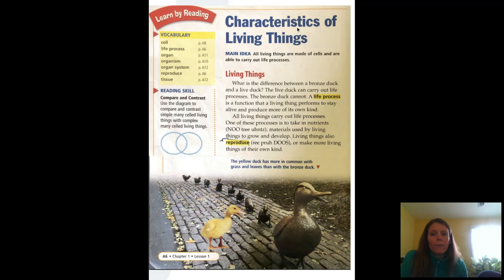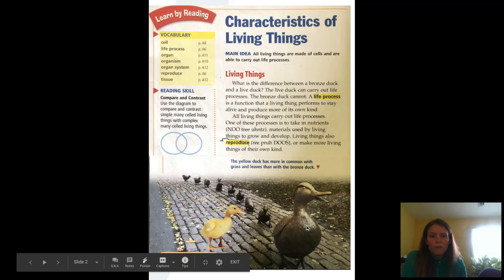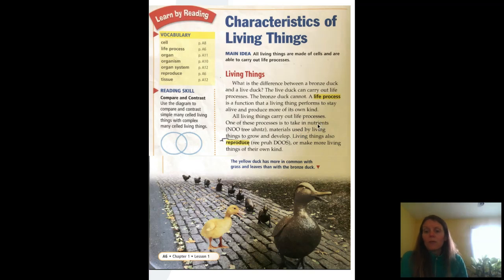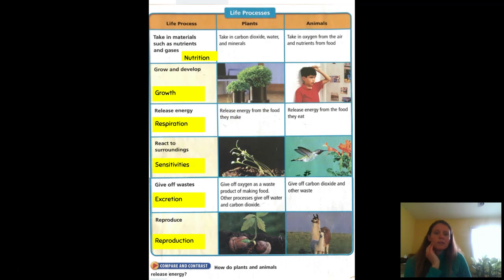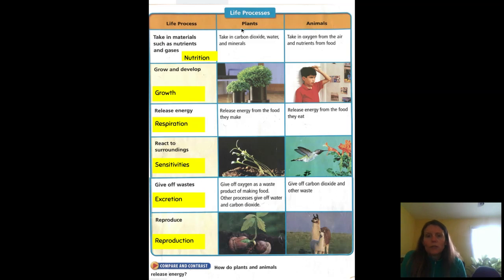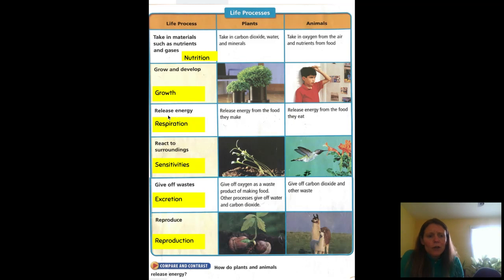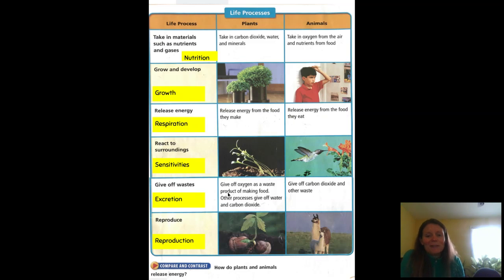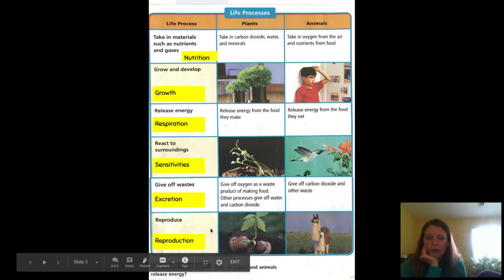The 7 Life Processes